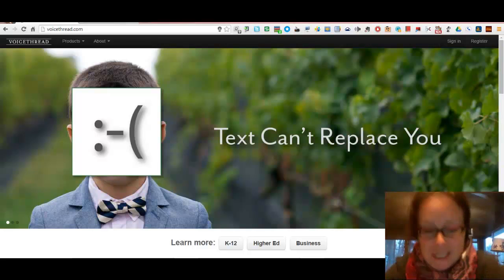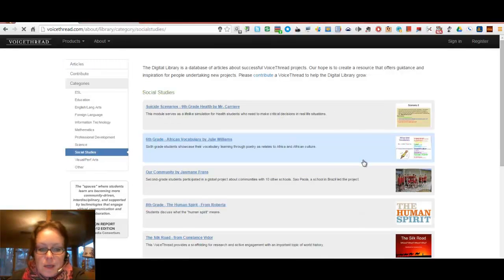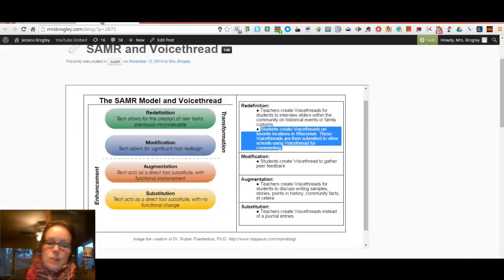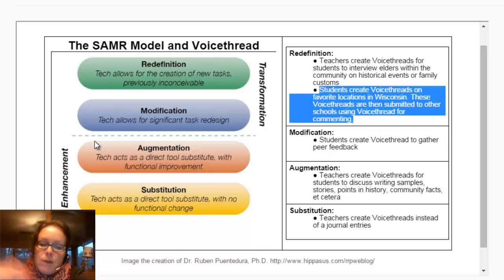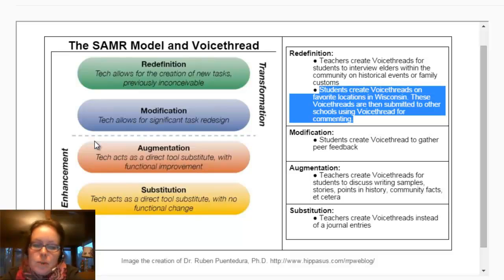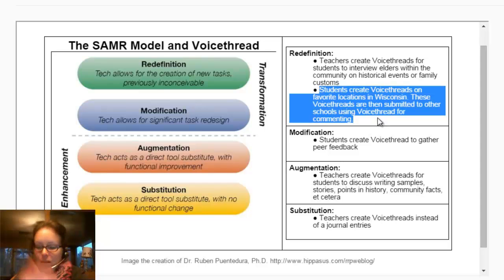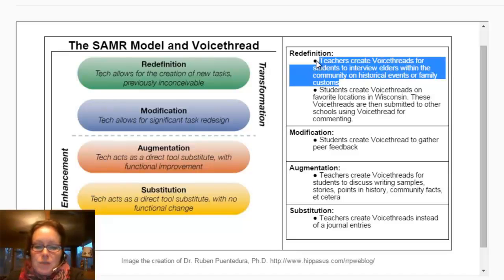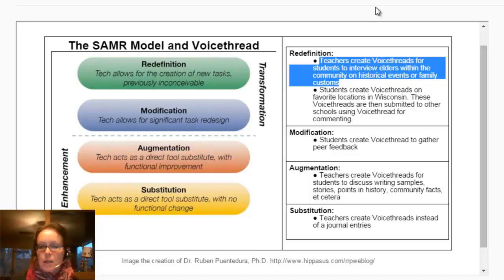Voicethread - MP Elementary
Are you interested in Digital Storytelling? Check out Voicethread!